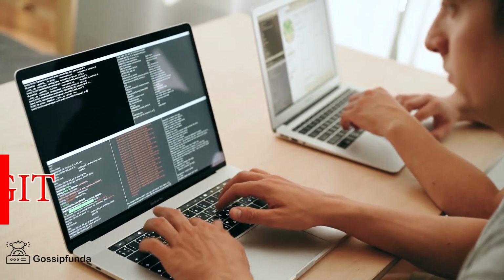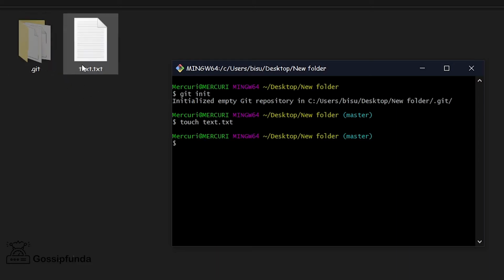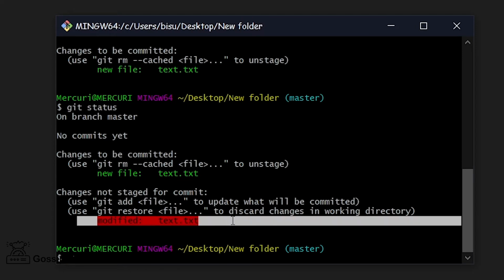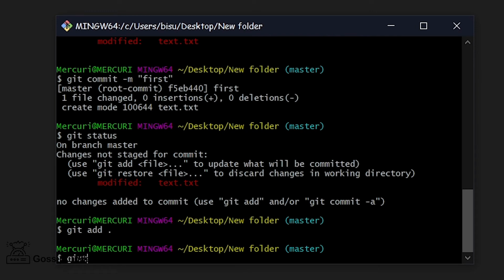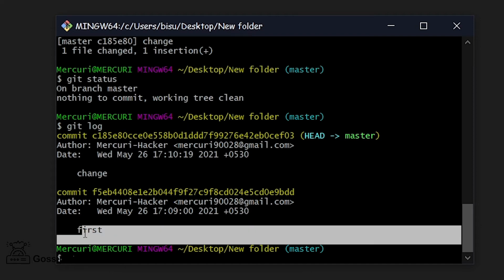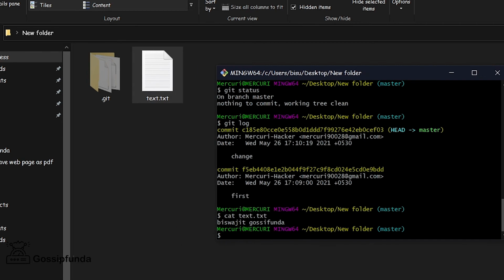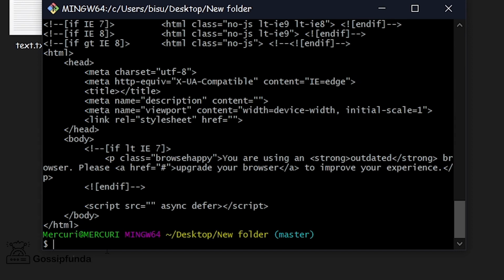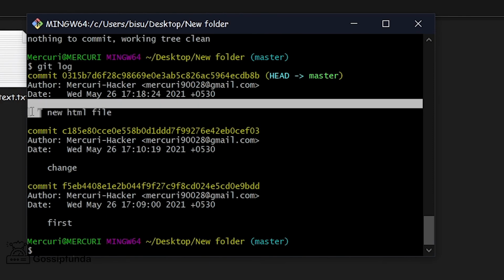How to use Git A complete guide: Part 1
Intro - 00:04
Agenda - 00:12
Instruction - 00:17
Commands - 00:35
Git Commands:

1. Link to the short in question
2. Link to your YouTube channel (for ownership verification)